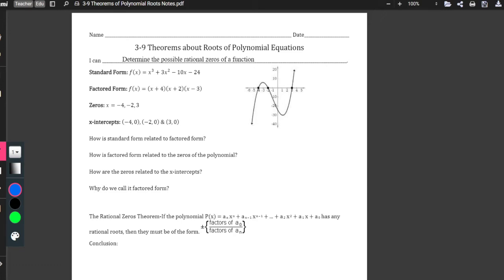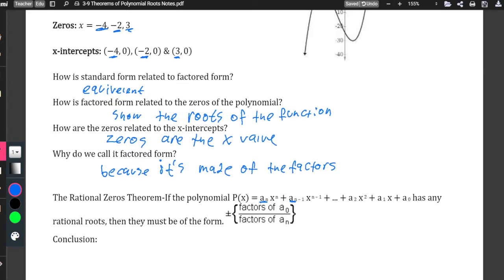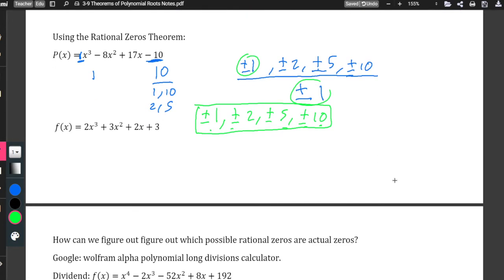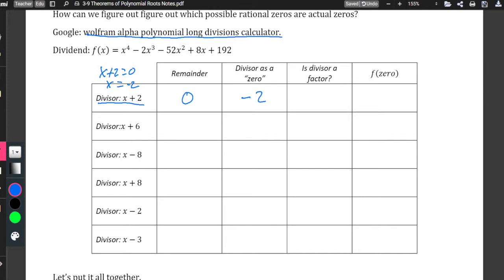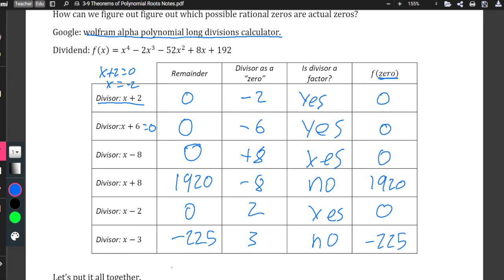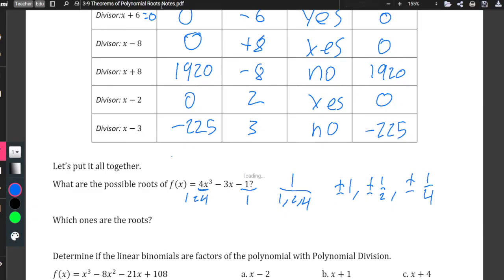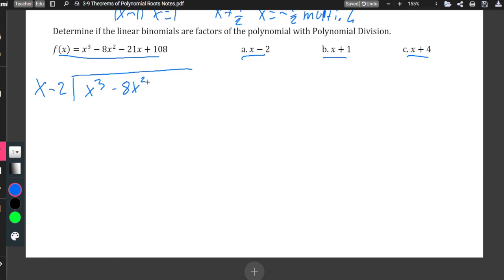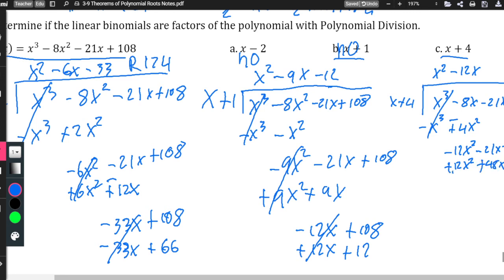3-9 Rational zeros theorem